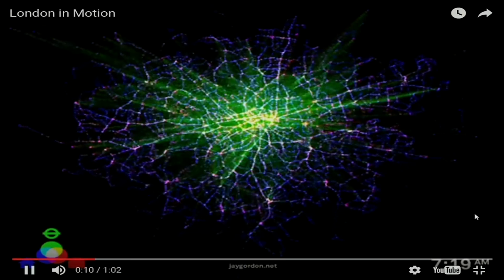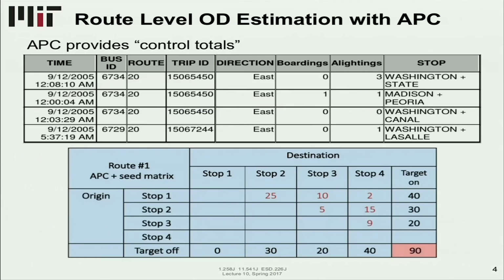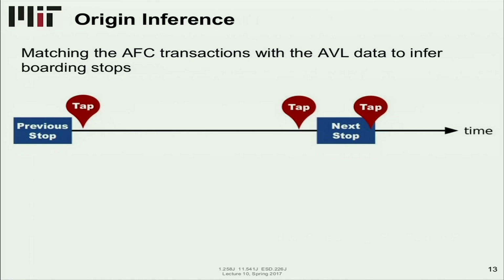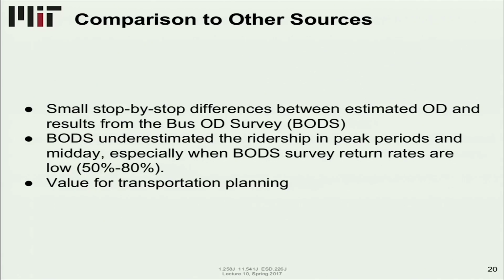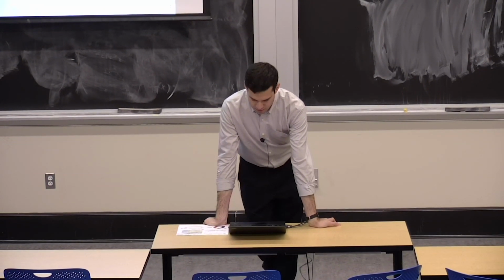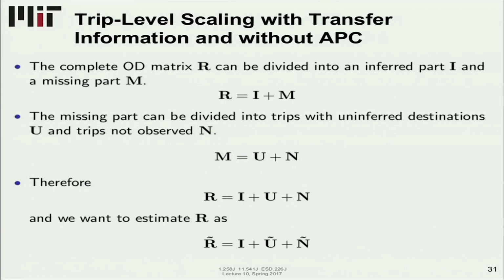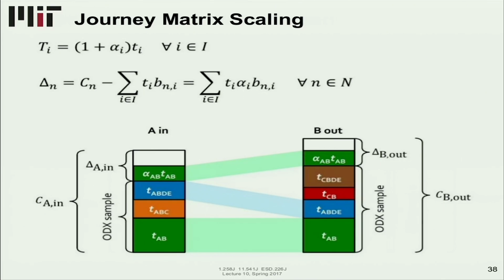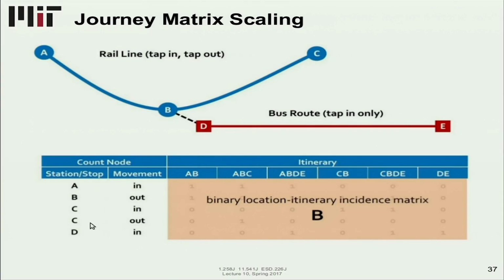10. Origin, Destination, and Transfer Inference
MIT 1.258J Public Transportation Systems, Spring 2017
Instructor: Nigel Wilson, Gabriel Sanchez-Martinez, Neema Nassir

This lecture discussed the concept of origin, destination, and transfer inference (ODX) and explained how different systems capture the demand.